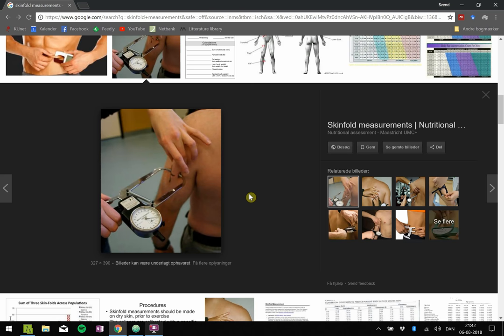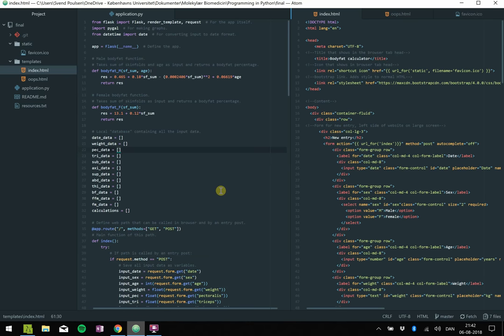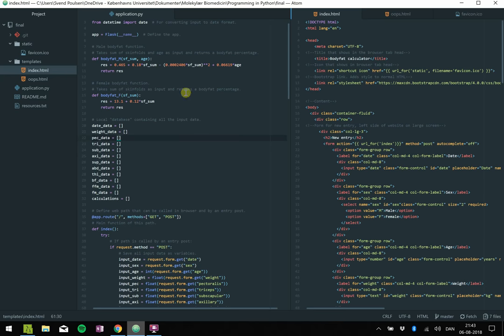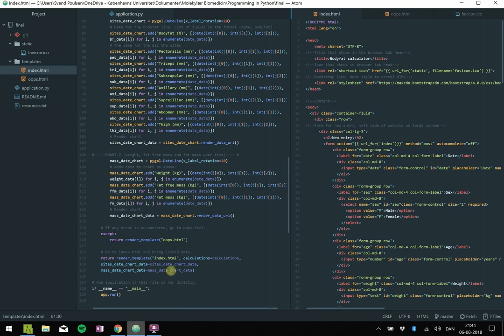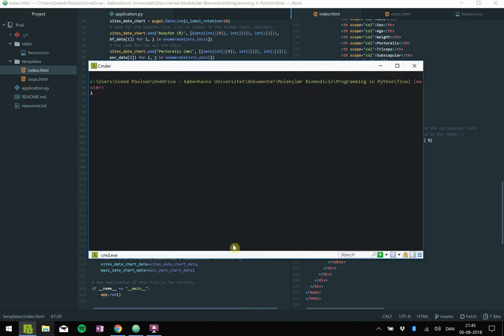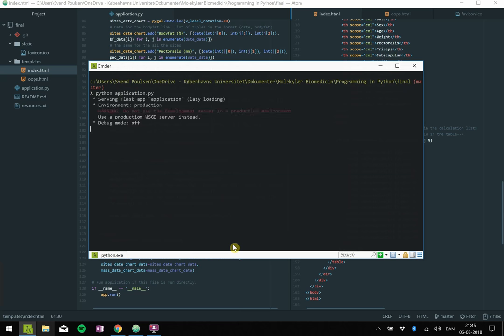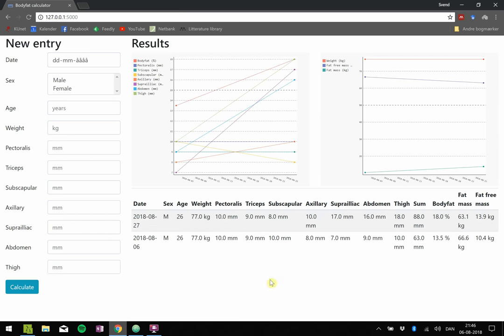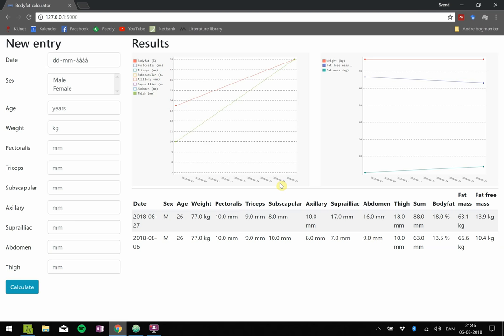Programming in Python, Final presentation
A short walk-through of my final project in the course Introduction to Programming in Python at Harvard University.